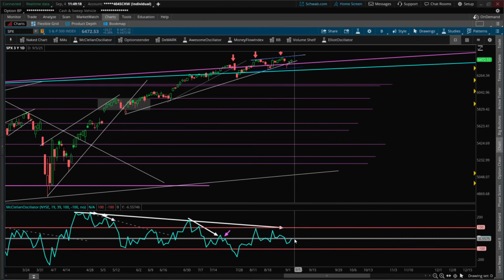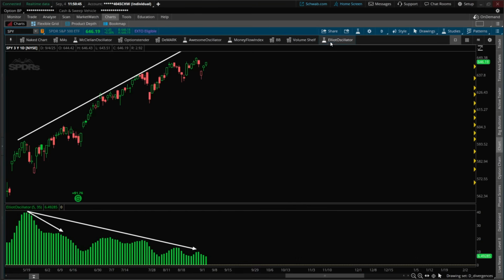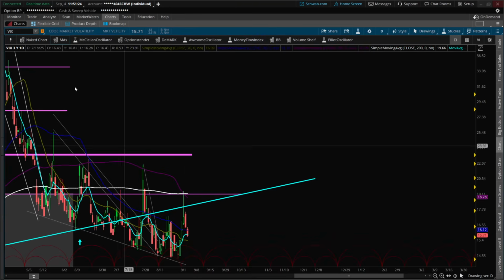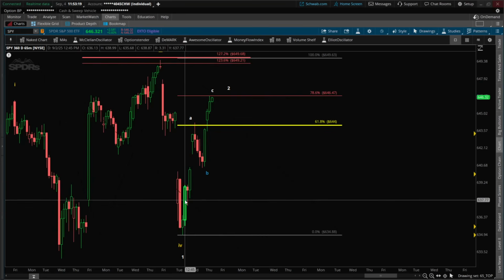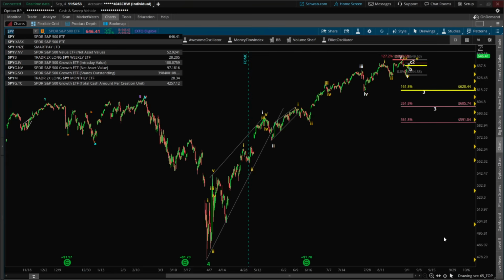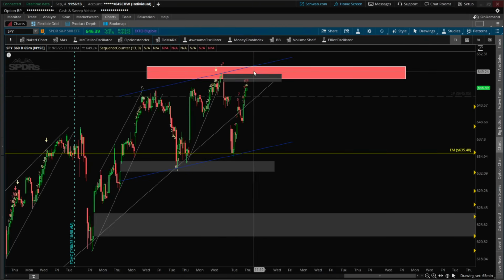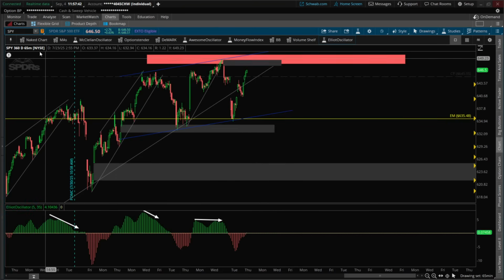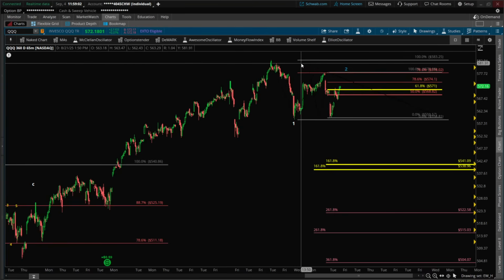Critical Levels to Short! Stock Market CRASH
Good afternoon! We're taking a look at the **stock market** using **tradingview** to analyze key levels with the **fibonacci sequence**. We'll be doing some **technical analysis** and **market analysis** to identify a sound **trading strategy** for today's **trading** session.

X: OptionsTender@dturner555